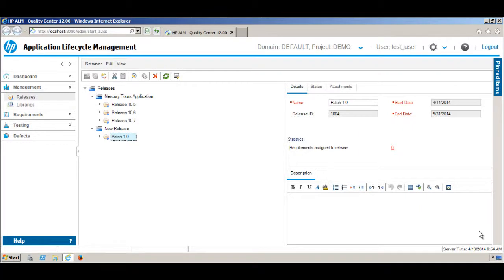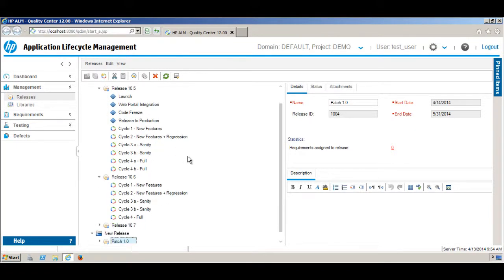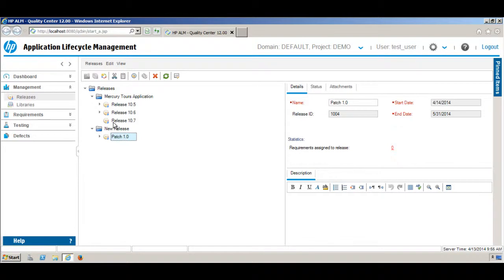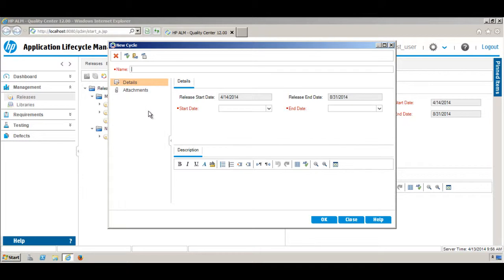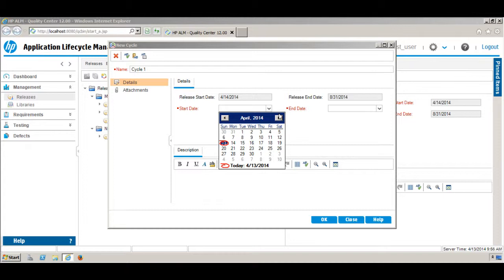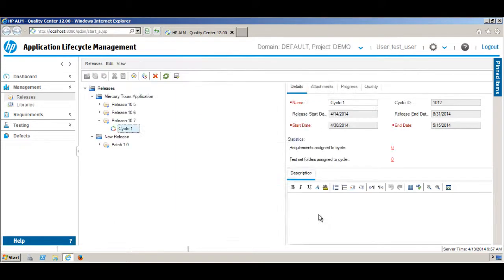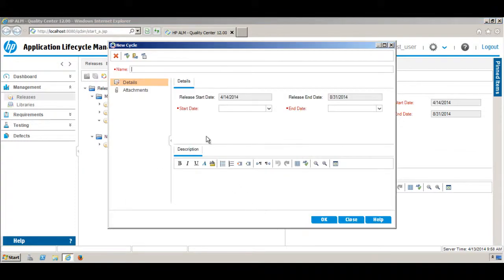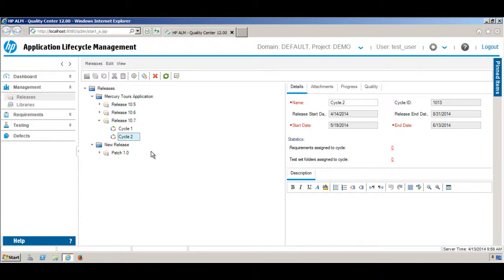HP/Micro Focus Quality Center Tutorial 6: How to add a new cycle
Micro Focus Quality Center, formerly known as HP Quality Center is a quality management software offered by Micro Focus, who acquired the software division of Hewlett Packard Enterprise in 2017. In this video you will learn how to add a new cycle.